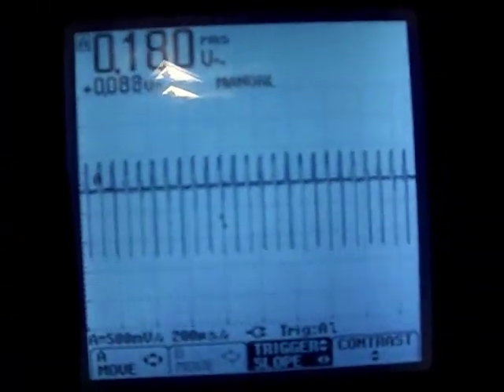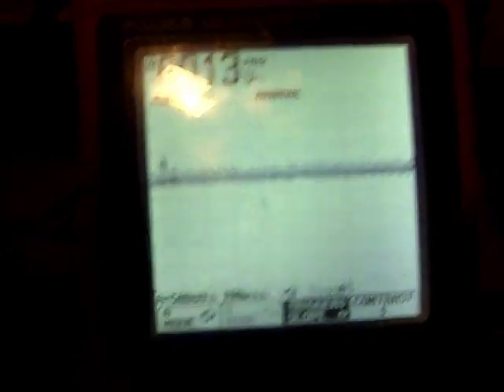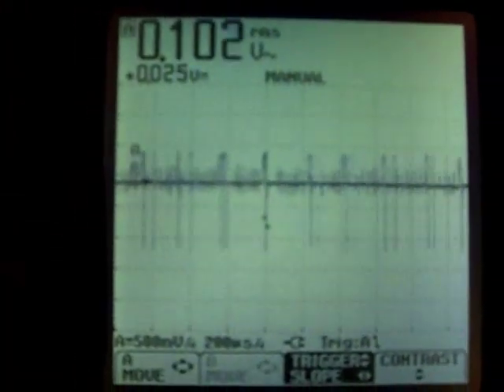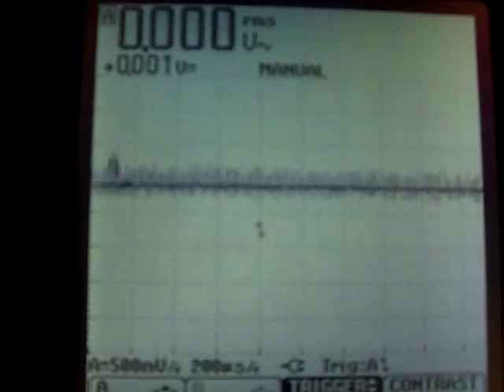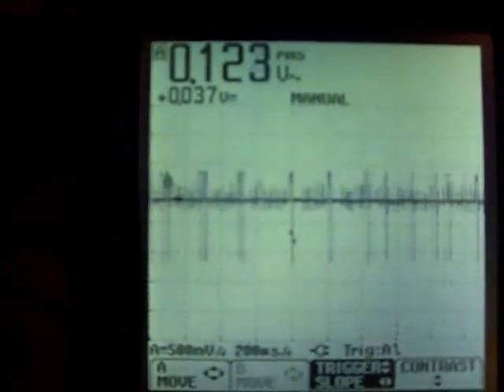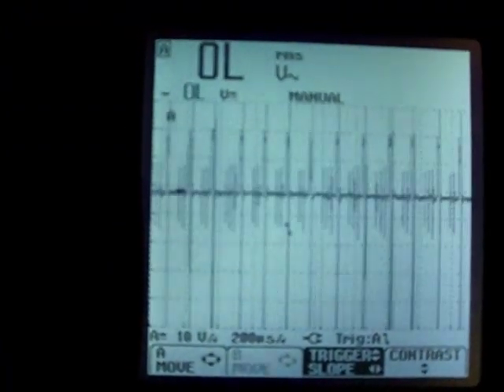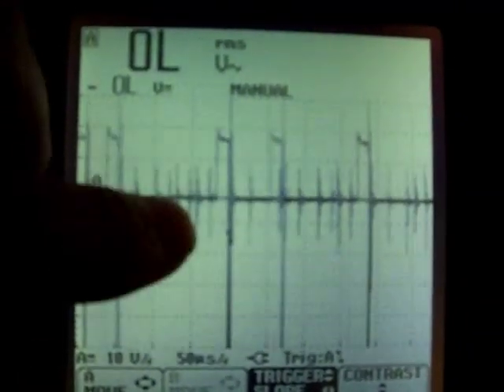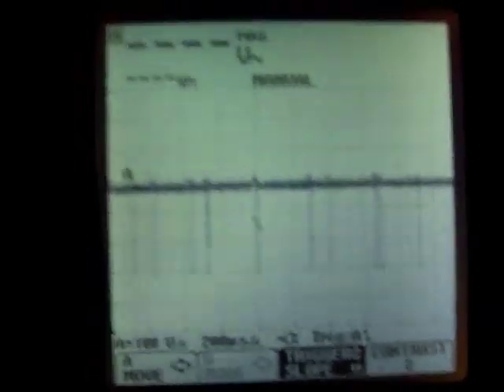How to Oscillate IRFPG50 Mosfet on the Rosemary Ainslie circuit.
Contrary to skeptical mythology by false experts, the IRFPG50 is easy to get into oscillation.